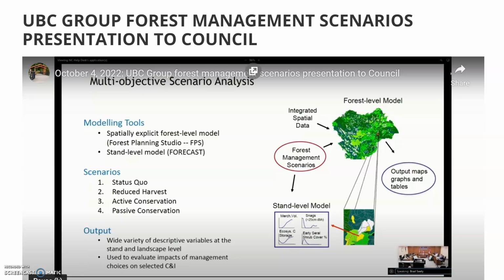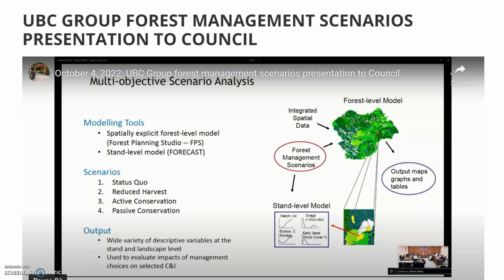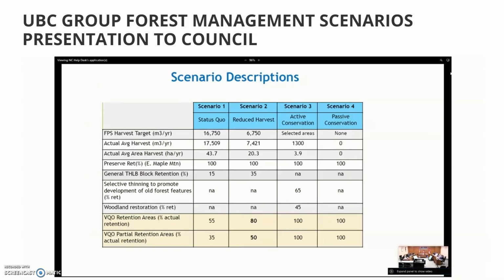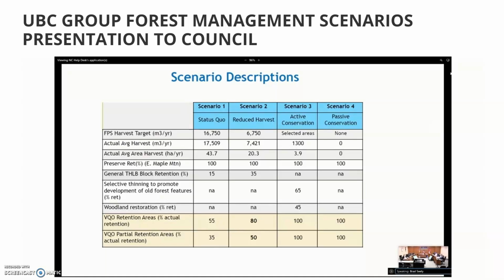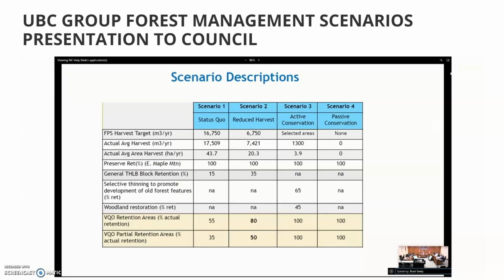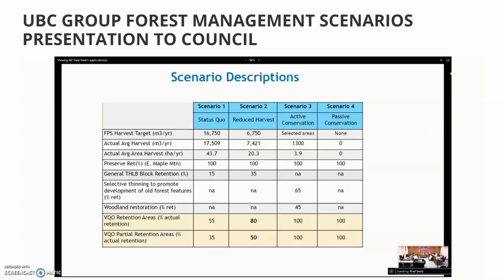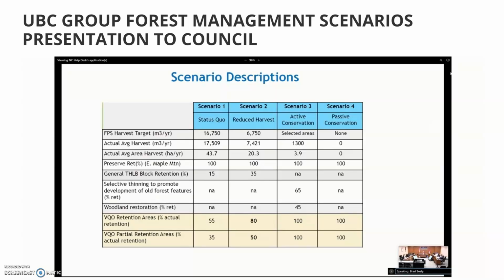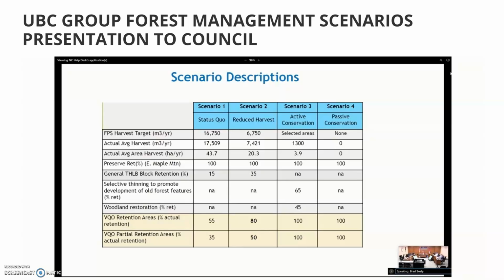UBC Presentation - Scenario Overview